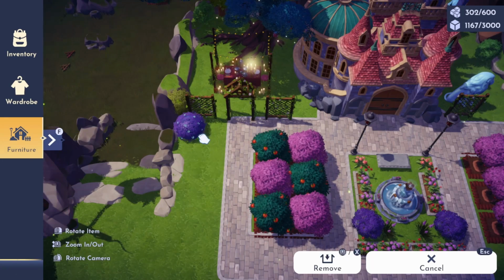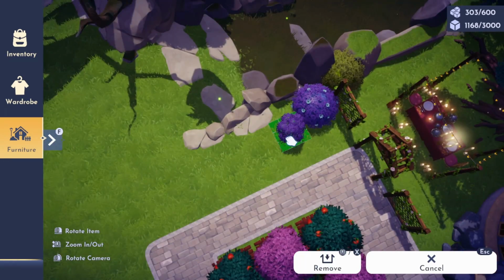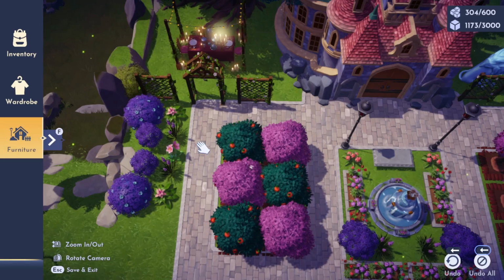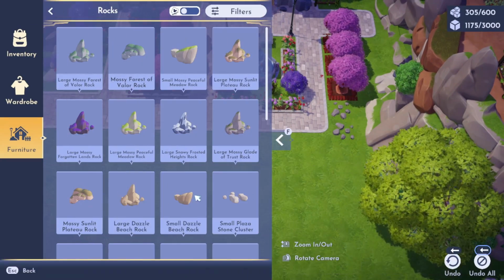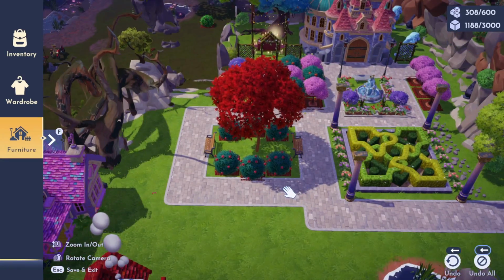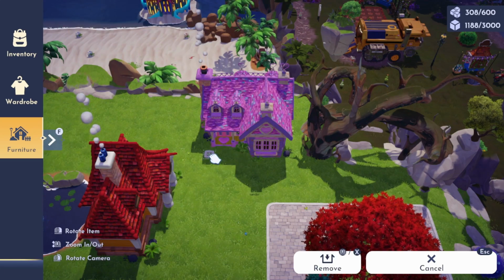🌹Beauty and The Beast 🌹 | Castle Speed Build in Disney Dreamlight Valley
Building a space for the Beauty and the Beauty and the Beast Castle in my Dreamlight Valley.

Disney Dreamlight Valley
Hey! I am May! I am a variety game streamer playing The Sims4, Spyro, Kingdom Hearts, Stardew Valley, Civilization 6, Down The Rabbit Hole and more!

Rules:
This is an 18+ stream
Please English Only
Be Respectful
No Politics or Religious Chat
No Spamming
No Hate Speech
No Self Promo or Advertising
No Age Chat
No Backseating
No Pet Names

Content Creators: I would love to support you, but also ask that you respect my streaming space. If I can answer on stream I will! Please do not join my chat just to promote your own live stream.

If you act like a bot, you will be banned. Help everyone enjoy the stream and don't be a jerk!